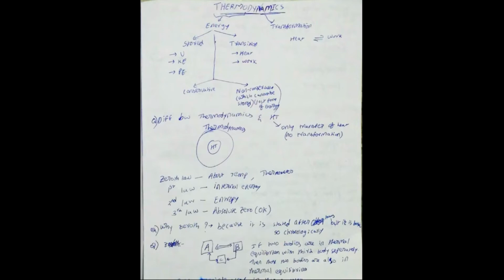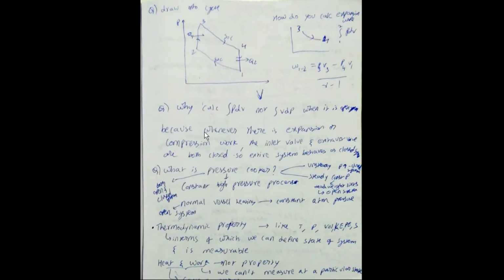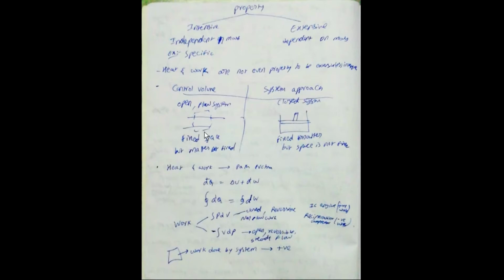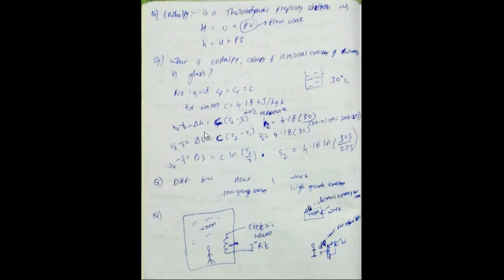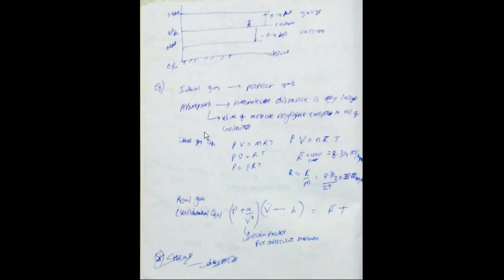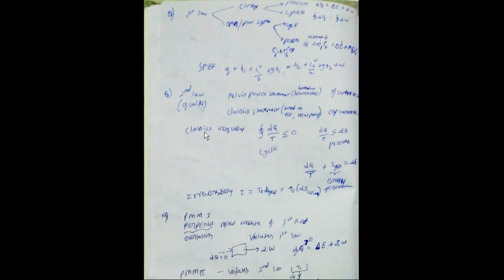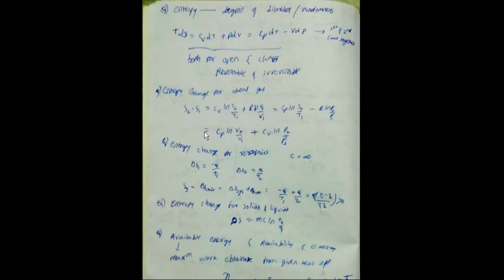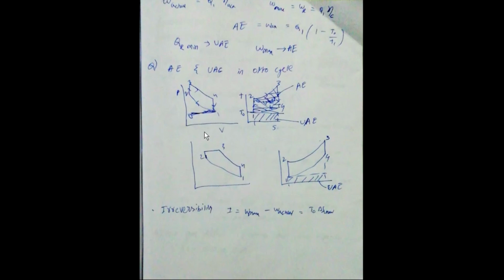Interview Questions summary from Basic Thermodynamics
This part covers Interview Questions of Subject: Basic Thermodynamics (Mechanical Branch)